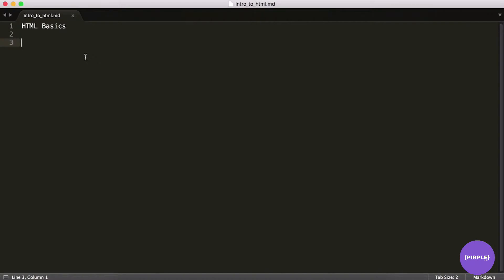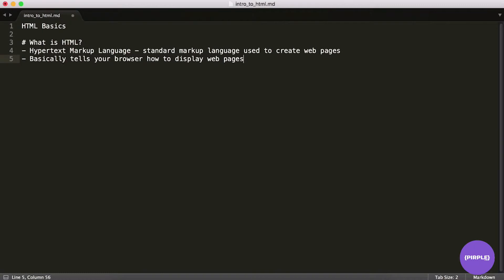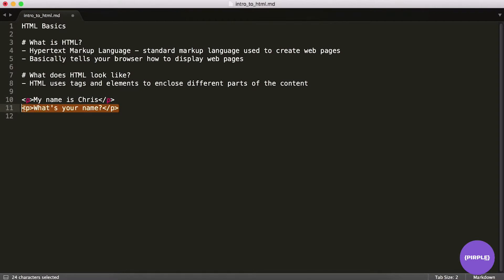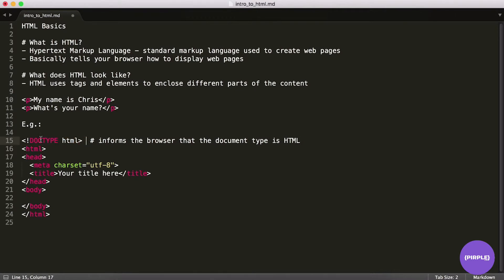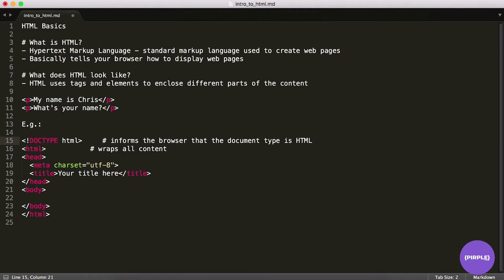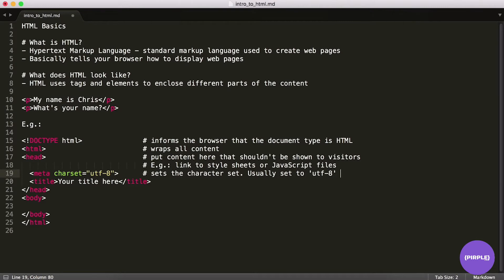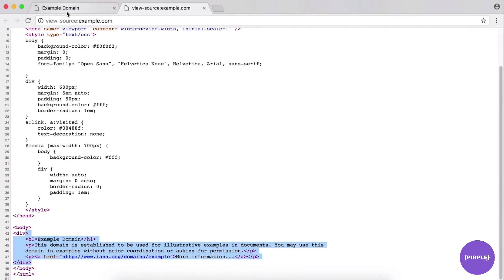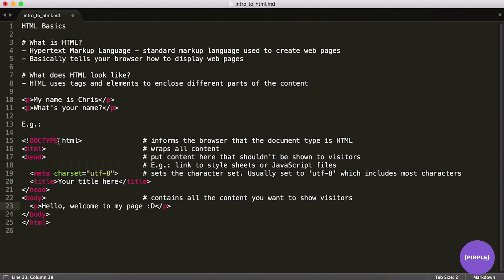Doctype, Head, Body and Paragraph| Frontend Fundamentals (HTML5 and CSS3)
All HTML pages need a Doctype tag, they tell the browser exactly what kind of document is being presented. The basic skeleton of an HTML page is divided into two sections: the "head" and the "body". In this lecture we explain all these concepts in detail and show you how to use them. We also dive into the paragraph ("p") tag and show you examples of when that is useful.

This is a free preview of the lectures contained in the "Frontend Fundamentals" course offered at Pirple.com. That course teaches the raw basics of frontend web development by introducing HTML and CSS, and showing you how to use them. It's the perfect starter course for anyone interested in learning web development.